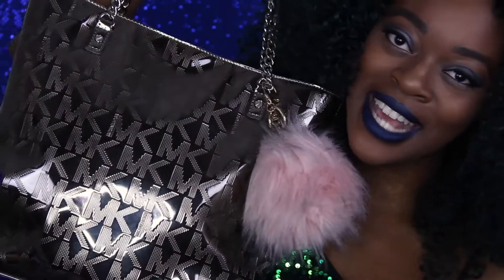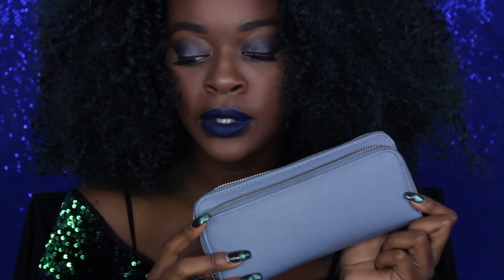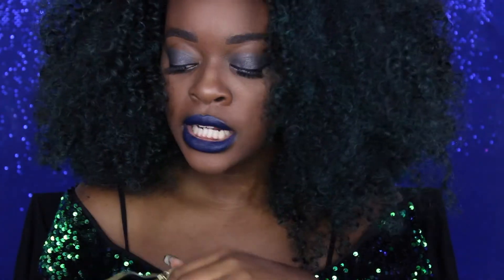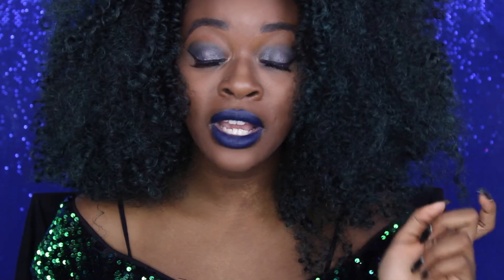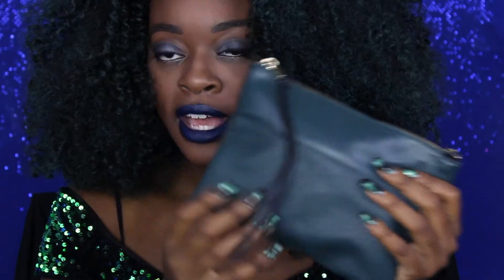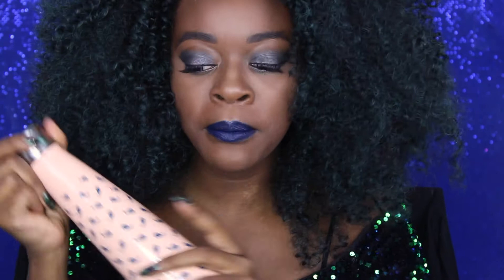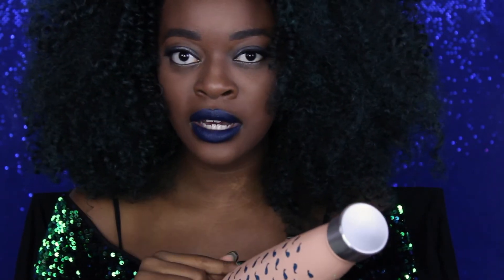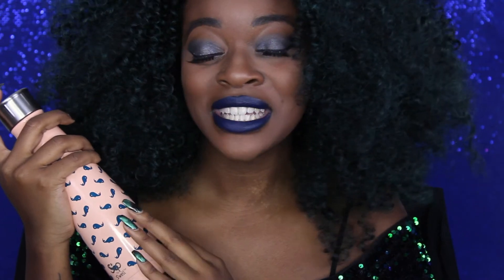What's In My Purse Tag | 2016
Hey loves, today I will be letting you know what's in my purse! I hope you enjoy :)

Support O M II N;
► Soundcloud; @omiin

Thank you guys so much for watching and thank you for being here! ❤️❤️❤️

Xoxo,

K. Nicole